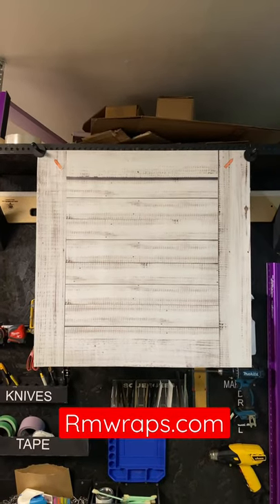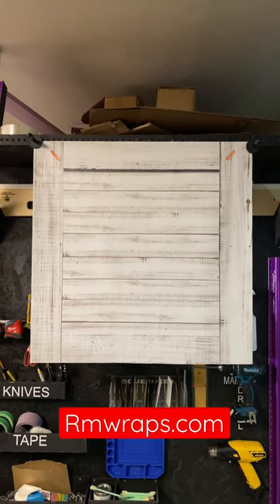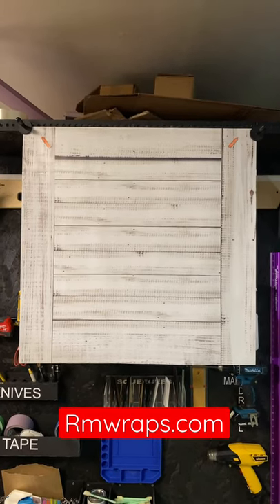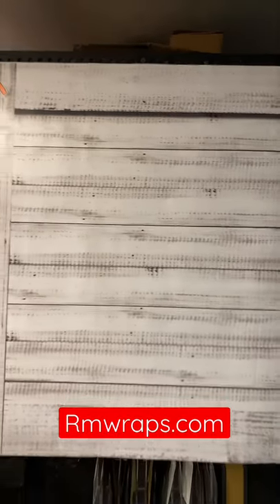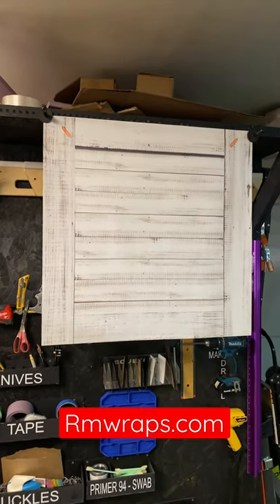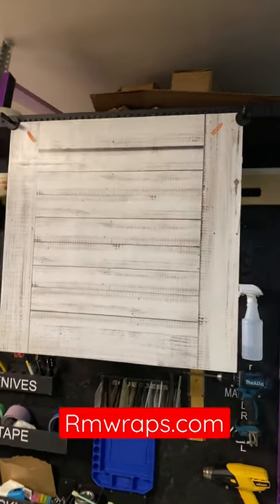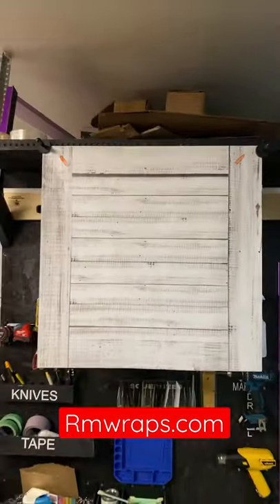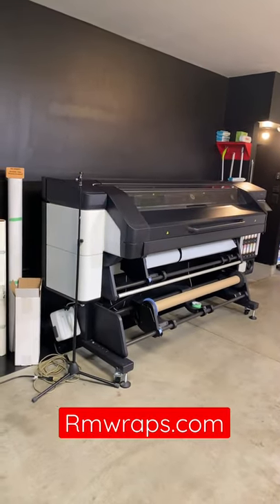White barn door custom dishwasher wrap. Rm wraps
This video is about showing you the White barn door custom dishwasher wrap. Every order is custom size to fit any dishwasher.

Key features

- Watch our video tutorials instructions here to learn how to apply your Door wraps wraps.
- We do custom design prints all the time. What would you like to see on your Door?